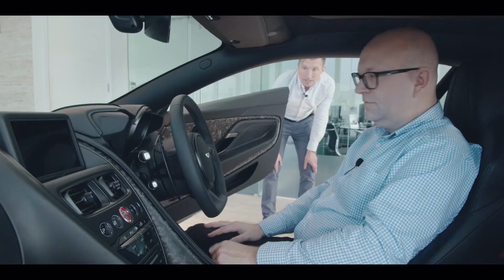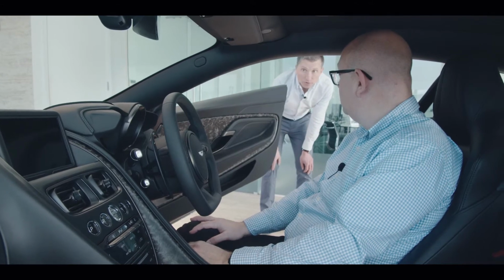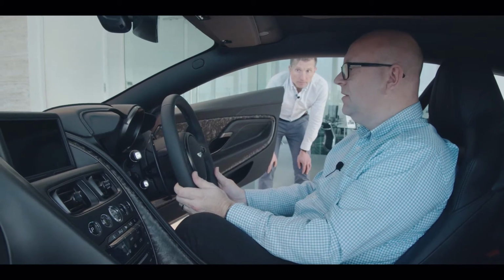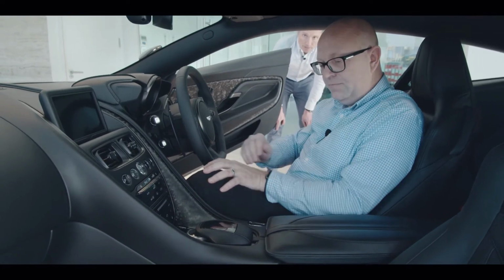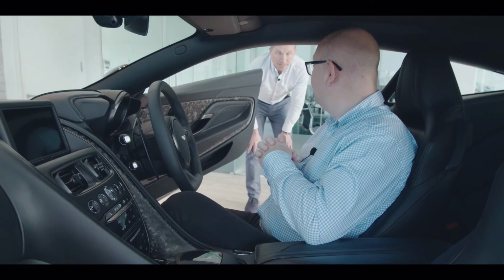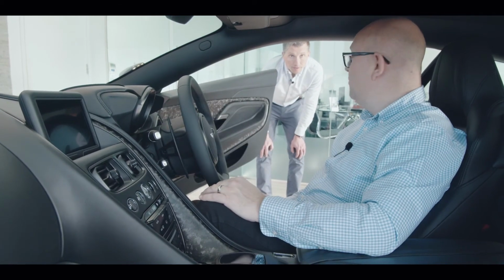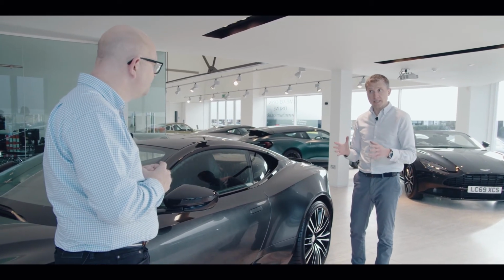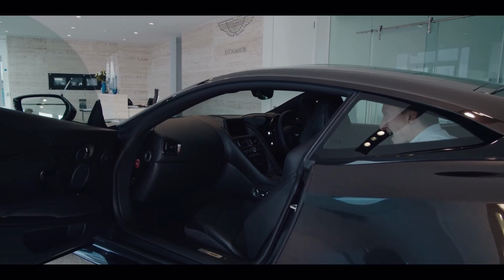Aston Martin DBS Superleggera - The Interior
Join Guy and Paul as they take detailed a look inside the Aston Martin DBS Superleggera.

Questions we will answer:
- What detailing can I order for the interior?
- Is there an option to have heated or ventilated front seats?
- How adjustable are the seats? Is this adjustment electronic?
- Is the steering wheel electrically adjustable?
- Is there a touchpad in the car?
- How many driving modes are available with the DBS?
- Can I control the driving modes and suspension from the steering wheel?
- Does the DBS have Bluetooth?
- Is park assist available for the DBS?
- What infotainment is available with the DBS?
- Is there much storage inside the DBS cabin?
- Is there a USB plug?
- Can you put child seats in the back?
- Is satellite navigation available with the DBS?